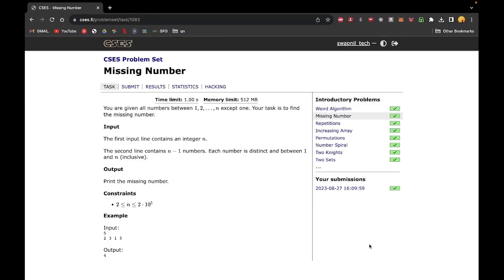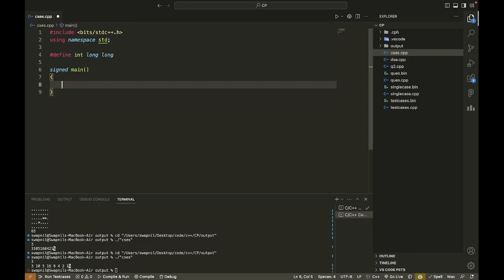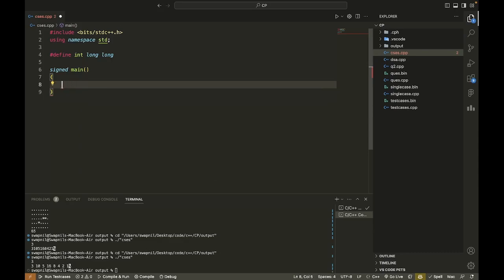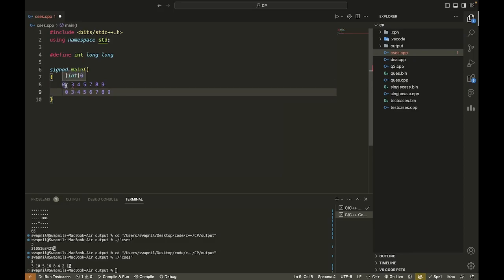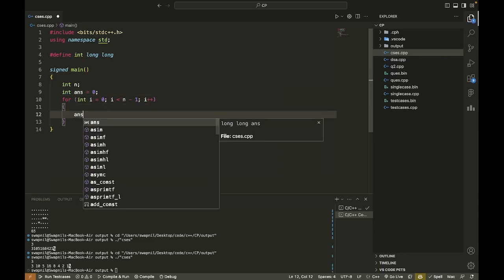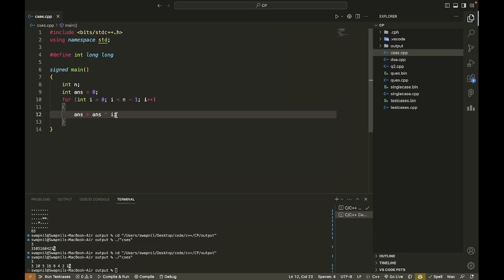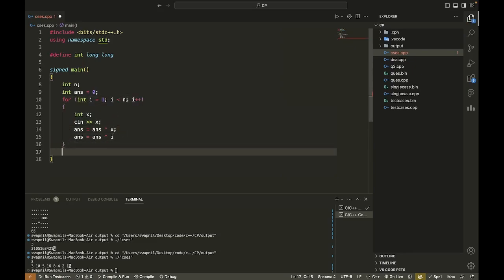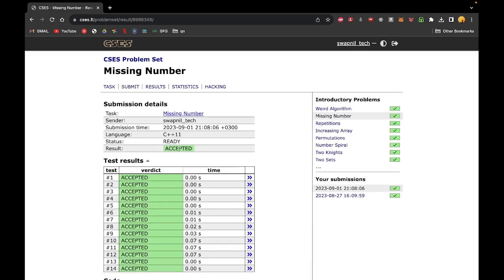Missing Number | CSES Introductory Problem Set - Easy Explanation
Easy explanation of Missing Number from the CSES Introductory Problem Set